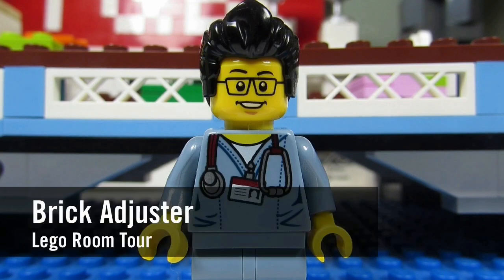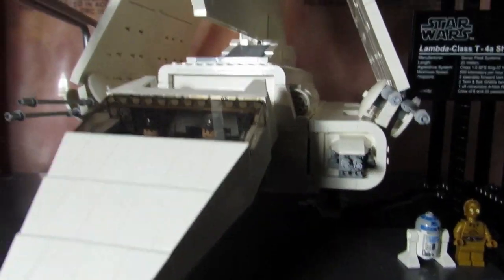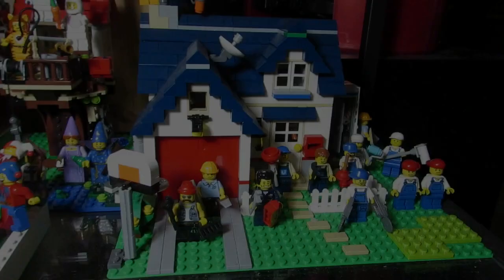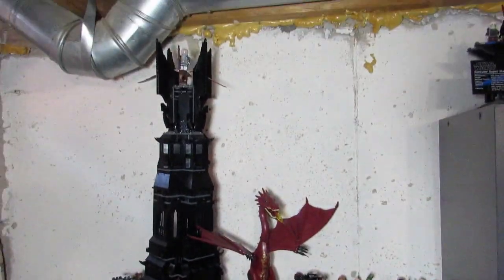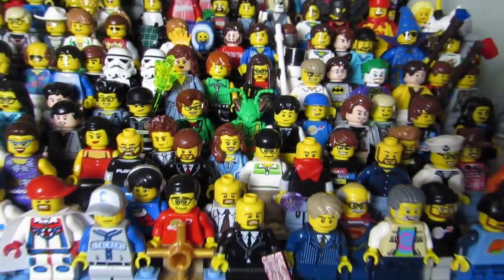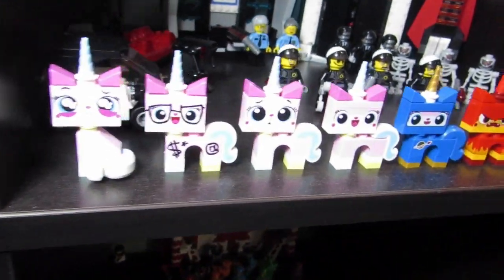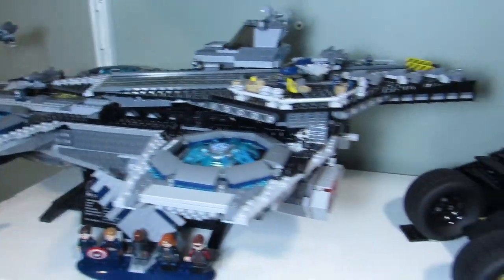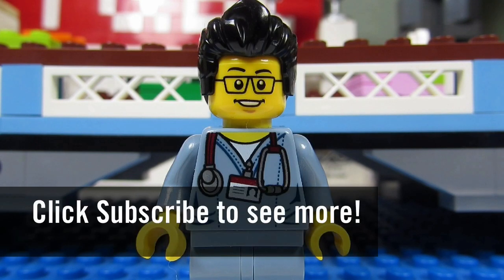Lego Room Tour - Brick Adjuster - October 2015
Brick Adjuster gives a Lego Room Tour for the month of October 2015